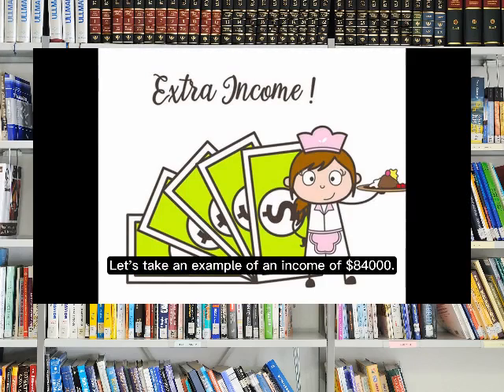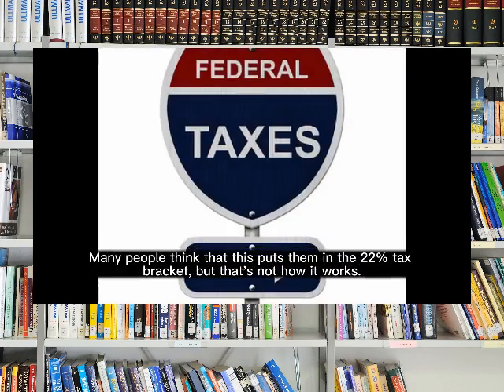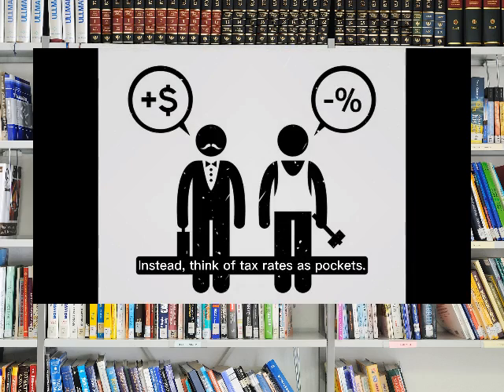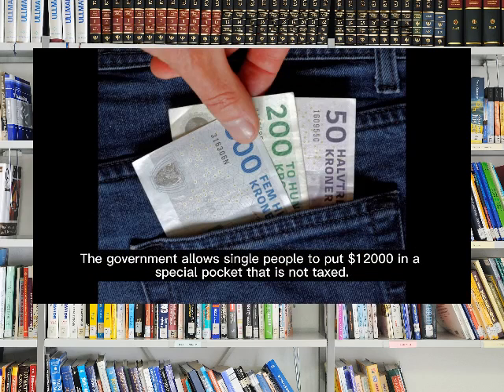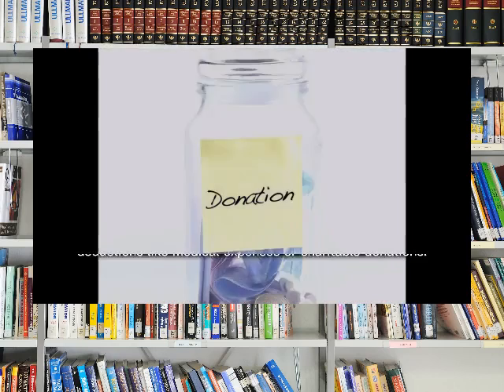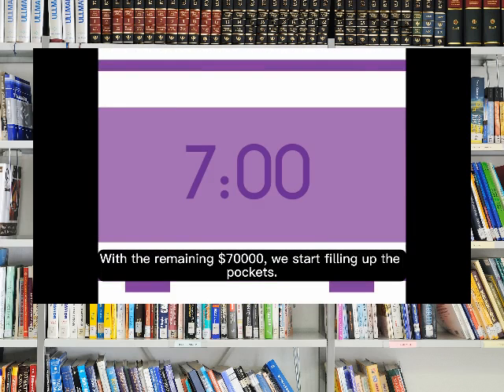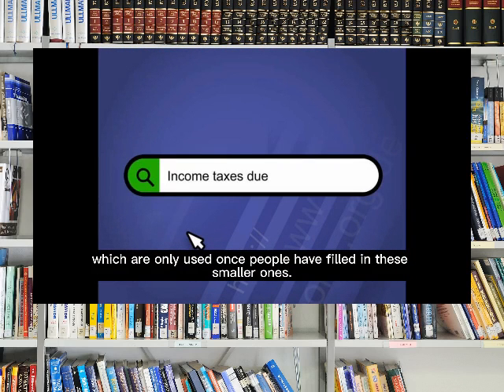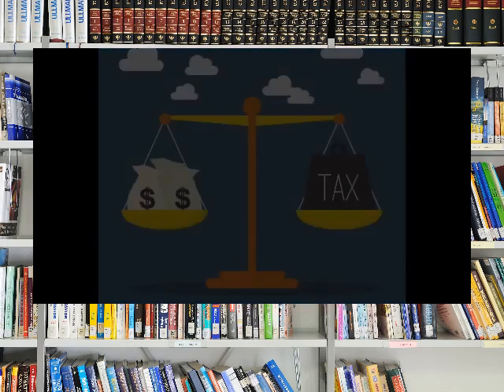How To Lower Your Marginal Tax Rate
Are you tired of asking yourself, "Why is my marginal tax rate so high?" Well, you're not alone! Many people find themselves in the same predicament, wondering how they can lower their marginal tax rate and keep more of their hard-earned money. In this video, we will address frequently asked questions and provide you with the best strategies to reduce your marginal tax rate.

One of the most common mistakes people make when it comes to their taxes is not seeking professional advice. That's where we come in! Our team of experts specializes in helping individuals like you find affordable options to decrease their marginal tax rate. We offer customized solutions tailored to your specific needs, ensuring fast service and effective techniques for reducing your tax burden.

Looking for quotes on lowering your marginal tax rate? Look no further! We provide price comparisons for marginal tax rate reduction, so you can find the most cost-effective solution for your situation. Our customizable plans are designed to decrease your marginal tax rate and put more money back in your pocket.

Don't wait any longer to take control of your finances. Our knowledgeable team is ready to assist you in finding the best ways to lower your marginal tax rate. for more information. Say goodbye to high tax rates and hello to financial freedom!

Fast and Affordable Ways to Lower Marginal Tax Rate,
Professional Assistance to Reduce Marginal Tax Rate,
Quick Tips for Lowering Marginal Tax Rate,